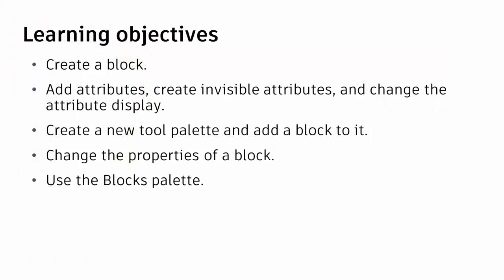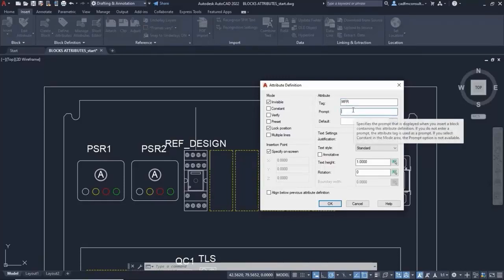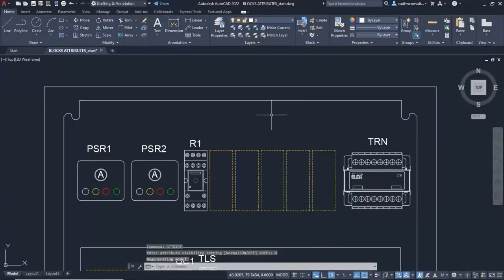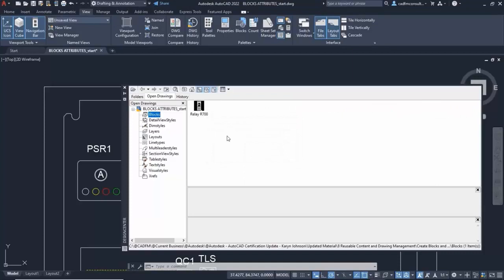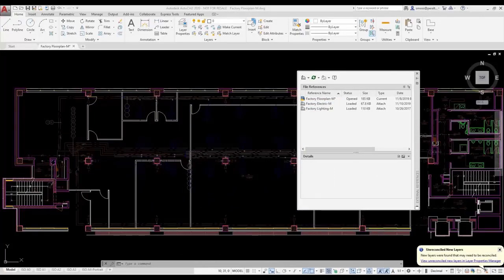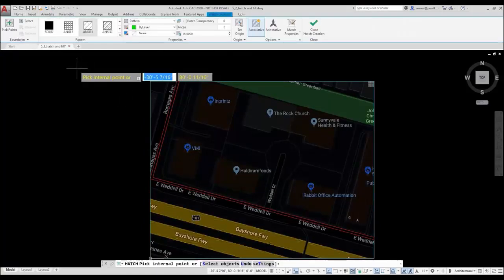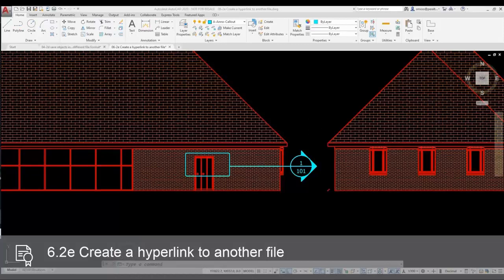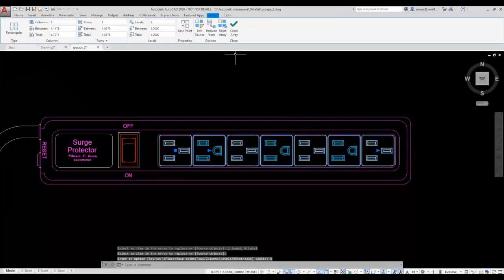Tutorial Autocad: Reusable content and drawing management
Learn about several annotation techniques and discover the benefits of working with revision clouds, multileaders, and dimensions.

After this lesson, you'll learn how to:

Create and edit annotation with advanced dimensioning techniques.
Create blocks and apply attributes.